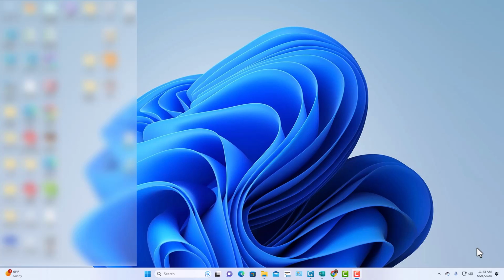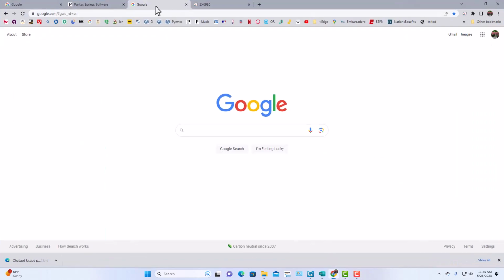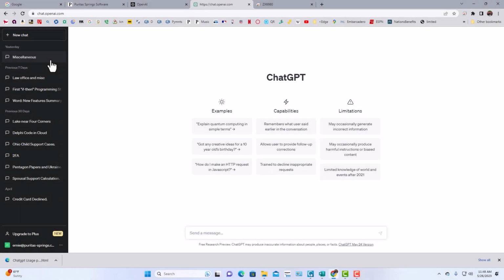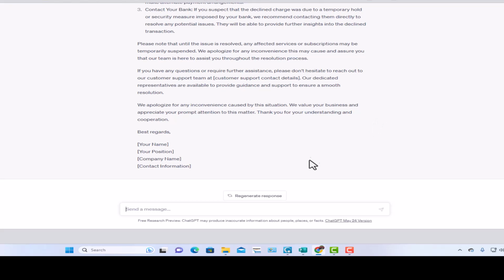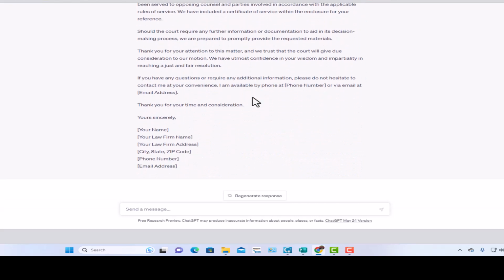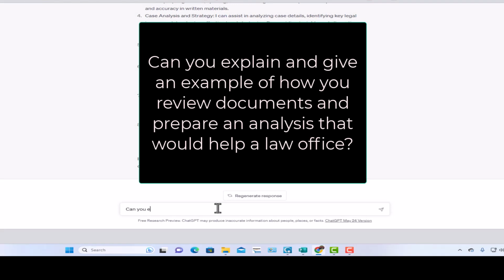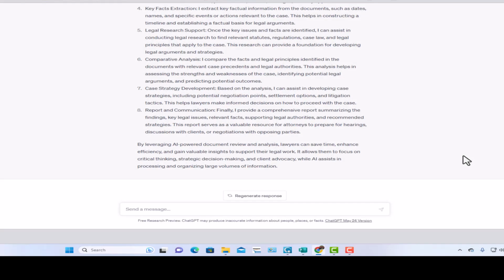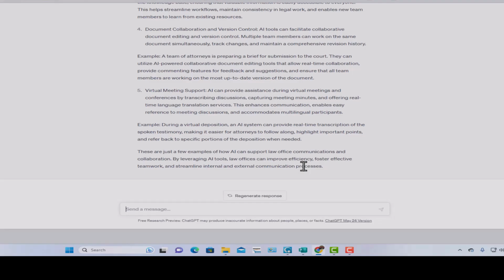FAQ #56—ChatGPT - What can it do for your law office?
This video presents an overview of how ChatGPT can be used by law offices.  What is it? How to get it, and how can it help solo and small law offices. ChatGPT has the potential to be a game-changer. This short video covers the specific ways in which ChatGPT can be used to perform legal research, analyze case law, review documents, write emails and letters, and quite a bit more. We expect this to be the first in a very interesting series.